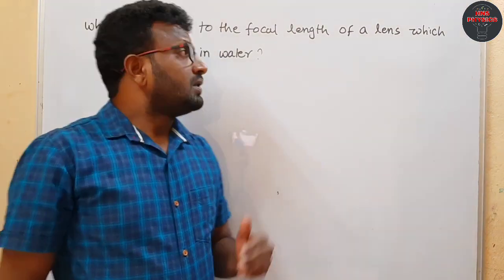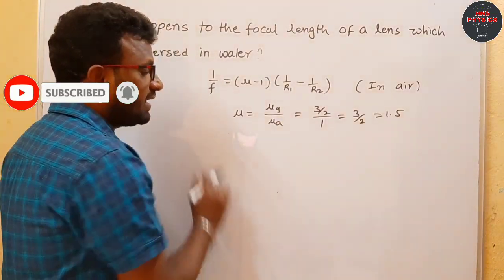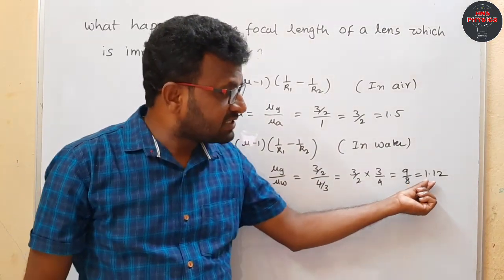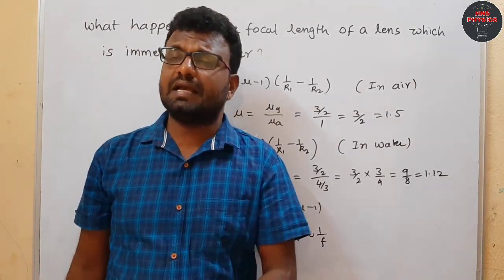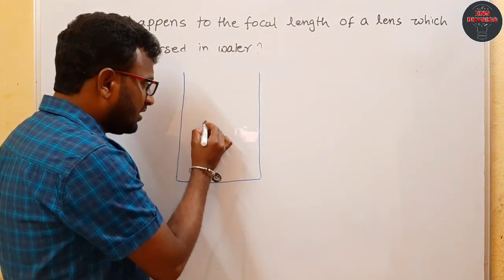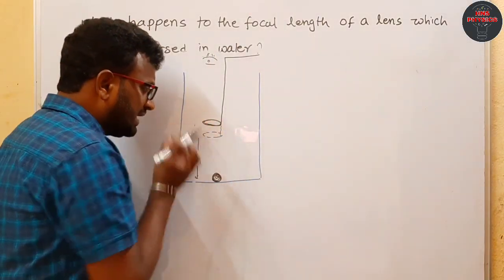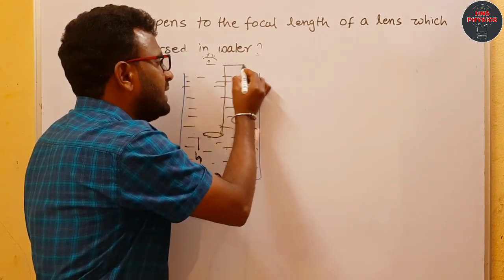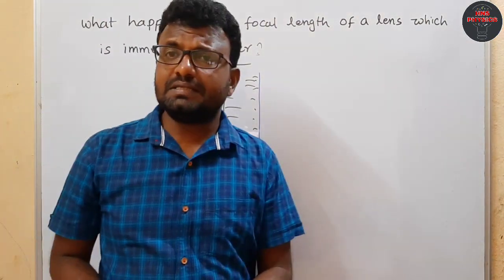Does the focal length depends on surrounding medium |class 10| lens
FOLLOW US FOT DAILY VEDIOS     BY NARSIMULU SIR